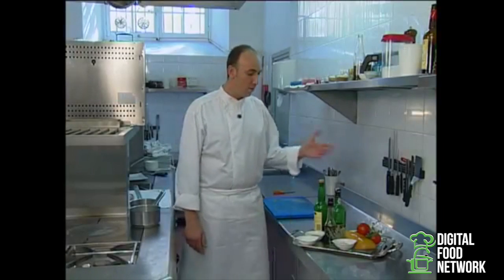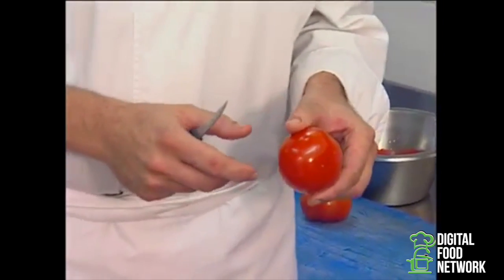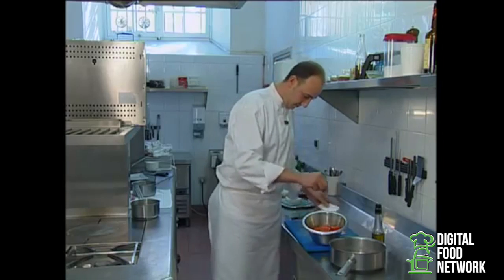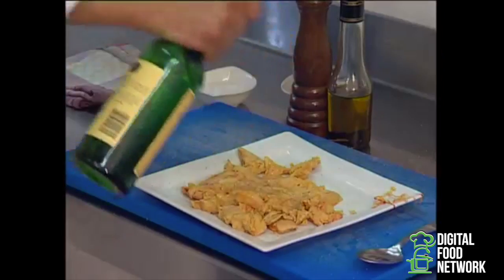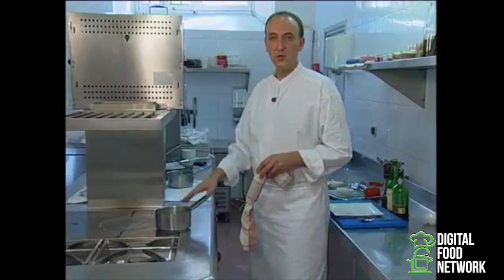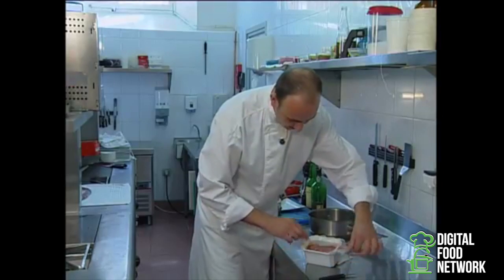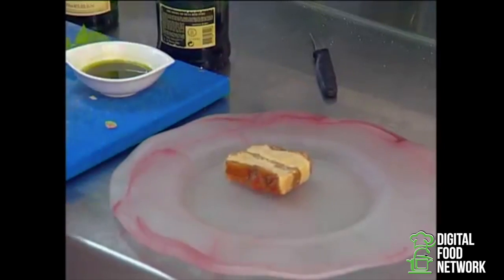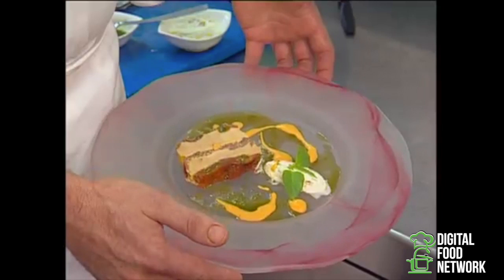Traveling Gourmet How to prepare a foie gras terrine with tomatoes by Master Chef Iris Enrich